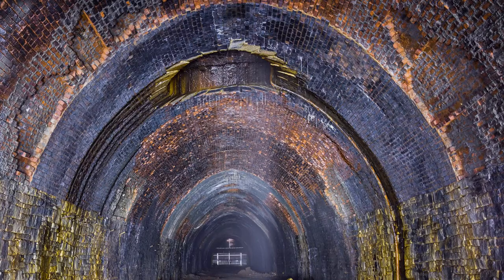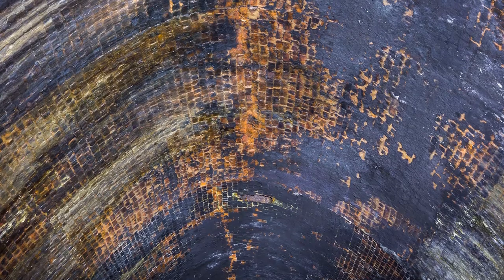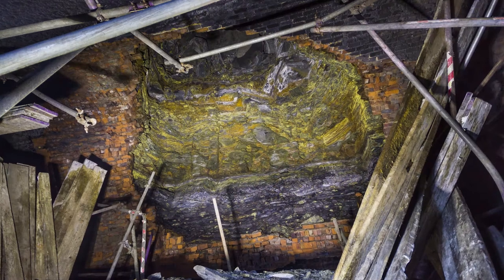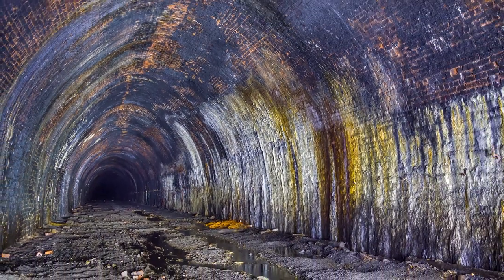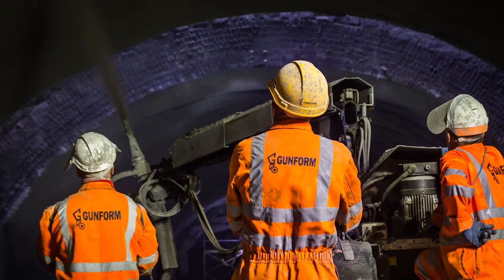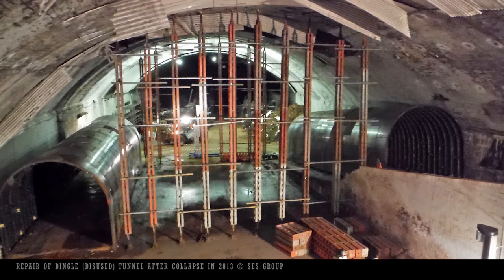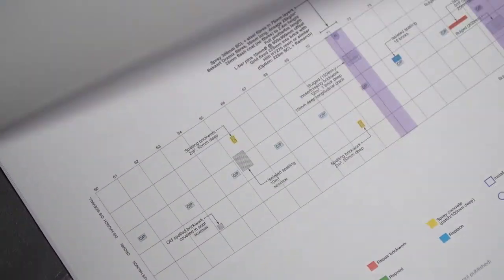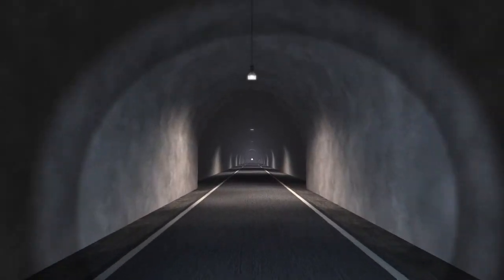Reflections: Peter Harris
Peter Harris, a tunnel engineering specialist, offers an overview of Queensbury Tunnel's condition, the different repair methods that would have to be applied in order to reopen it, and the approach taken in developing the Queensbury Tunnel Society's remediation scheme.